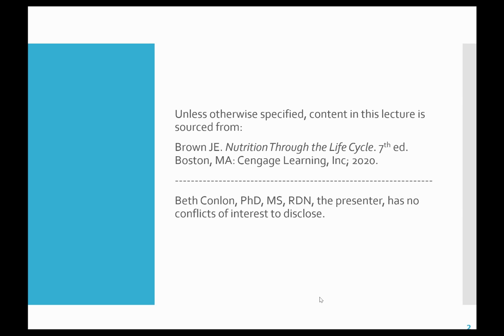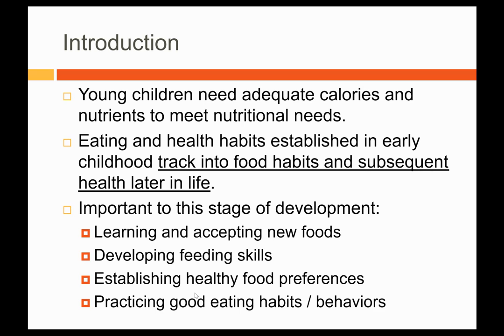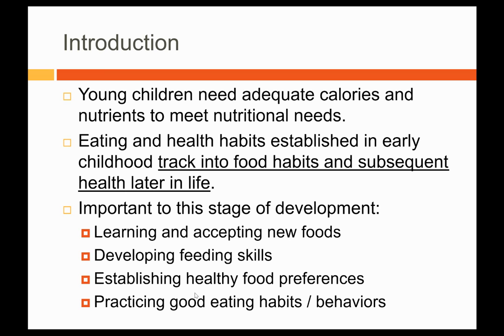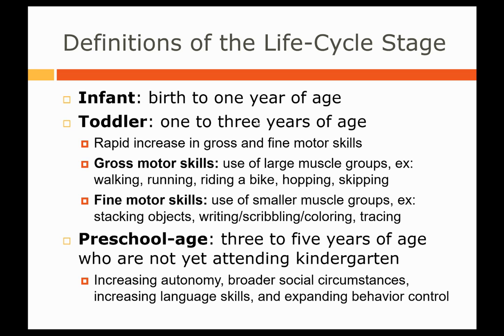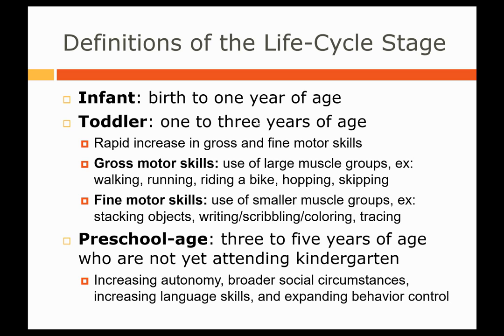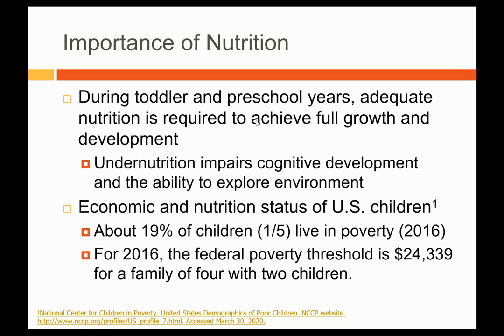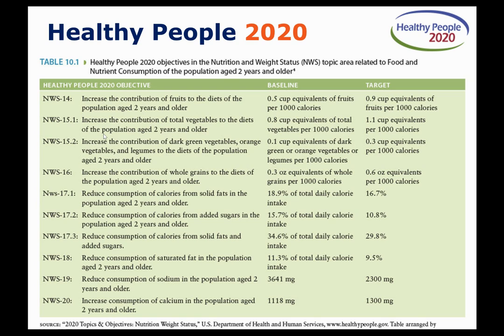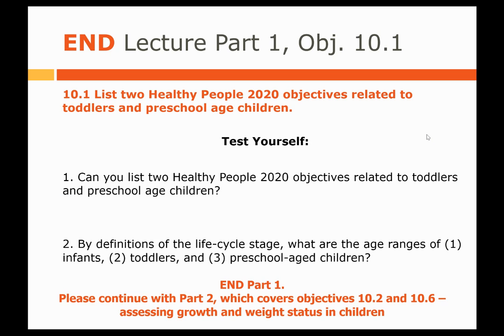FN323_Lecture_Ch. 10_Toddler and Preschooler Nutrition_Part 1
Presented by Beth Conlon, PhD, MS, RDN, Assistant Professor in the Dept. of Foods & Nutrition, College of Saint Elizabeth. Course: FN 323, Nutrition in the Life Cycle. Lecture: Ch. 10, Part 1 - Toddler and Preschooler Nutrition.